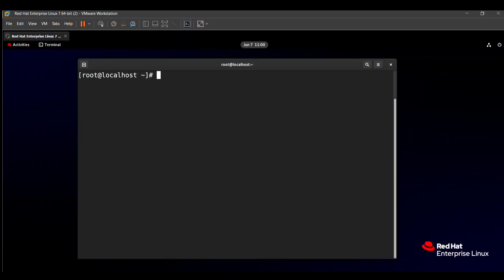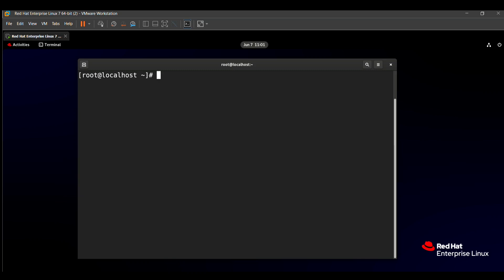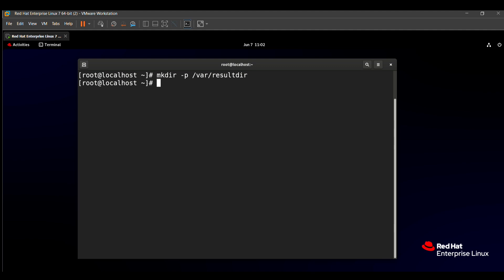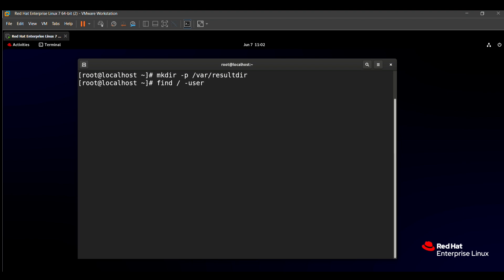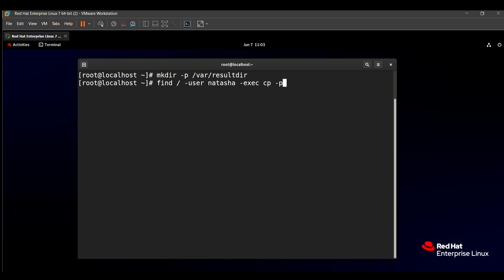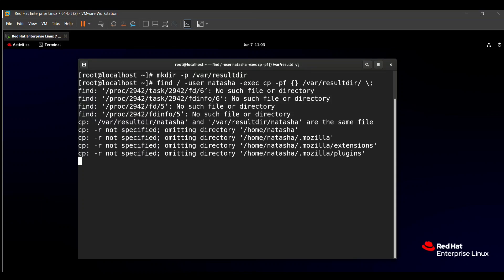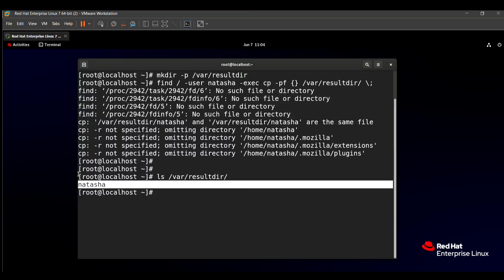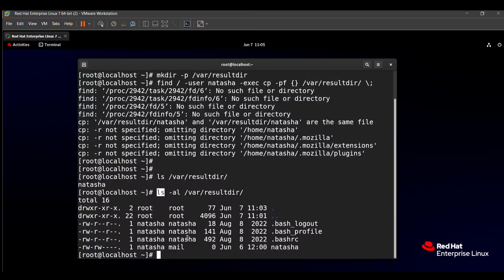RHCSA EXAM QUESTIONS | LOCATE ALL THE FILES OF USER NATASHA | English Tutorial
Hello guy's in this video I have shown how  to solve RHCSA EXAM Questions with easy method (locate all the files of user Natasha)